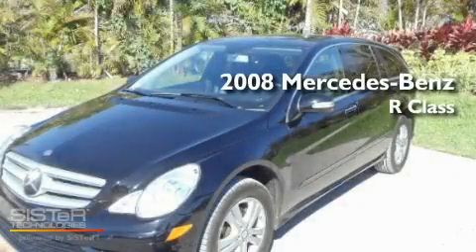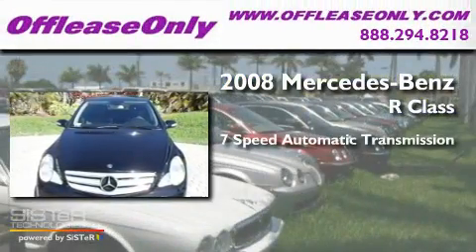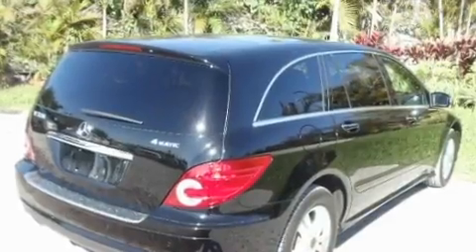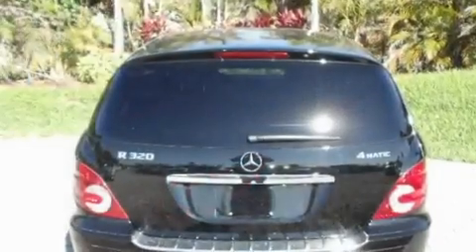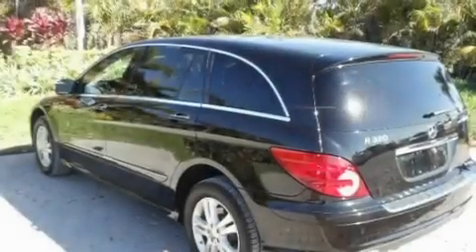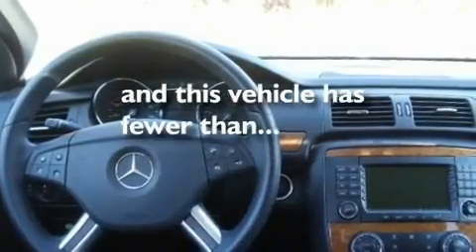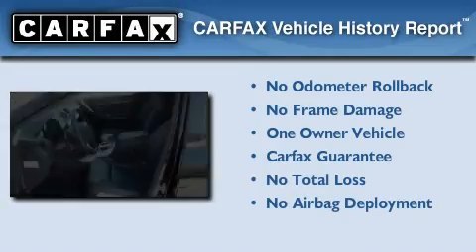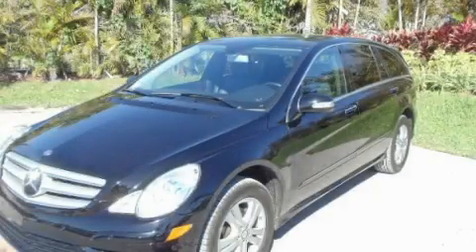Used 2008 Mercedes-Benz 3.0L CDI Diesel AWD Lake Worth FL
Year : 2008

 Make : Mercedes-Benz

 Model : 3.0L

 Engine : Diesel V6 3.0L/182

 Trans . : Automatic

 Exterior : Black

 Miles : 39,187

 Interior : Black

 Stock : 29914

 Offleaseonly.com

 3531 Lake Worth Rd